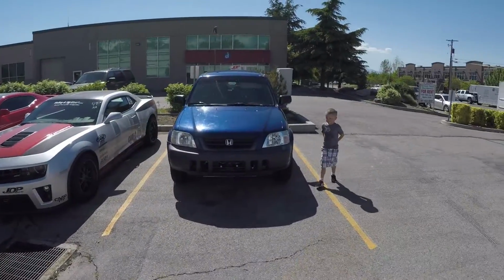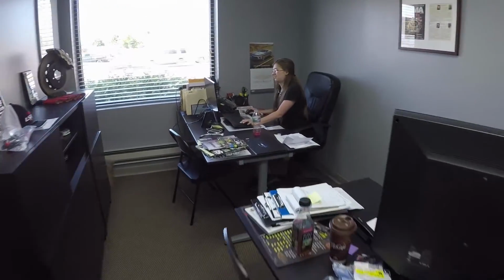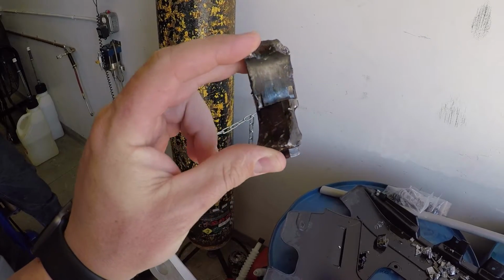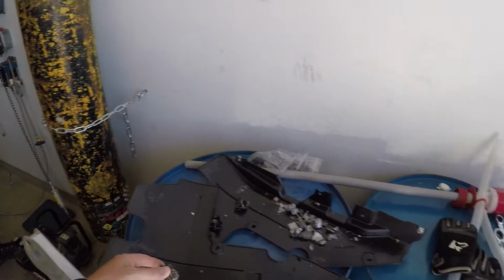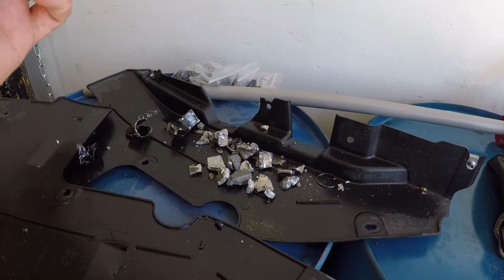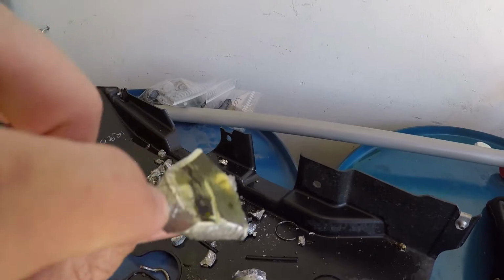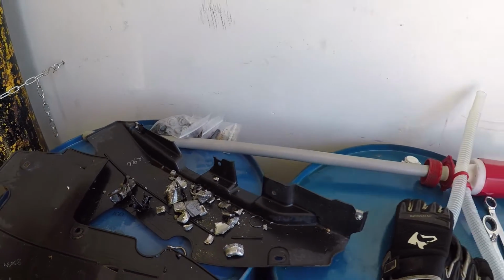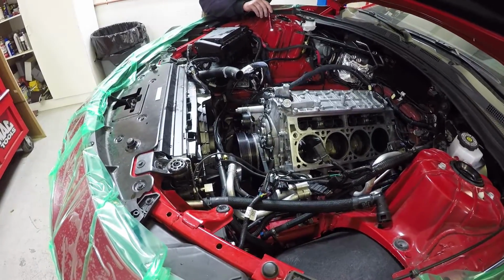My engine is TOAST!!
RedRacer Video visits JDP Motorsports to assess the damage done by what appears to be a connecting rod failure in my heavily modified 2016 1SS Camaro.